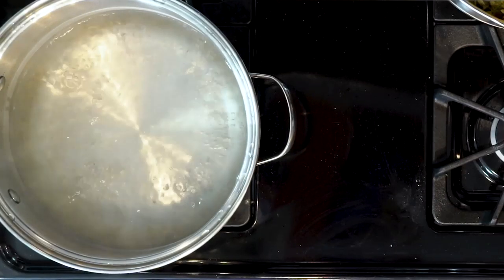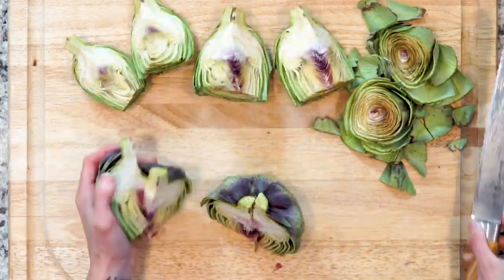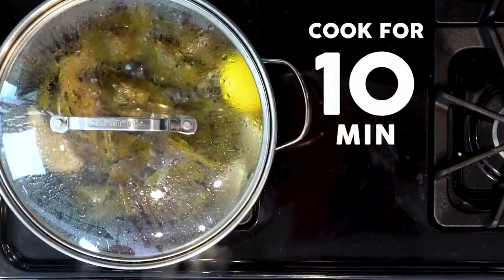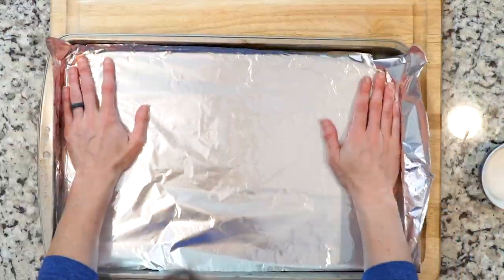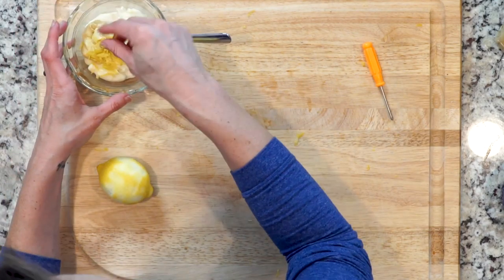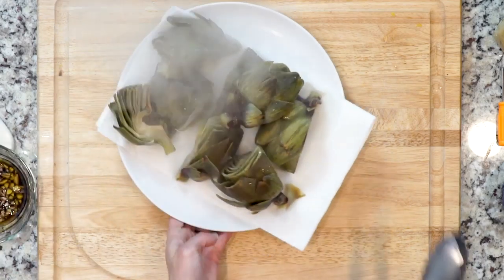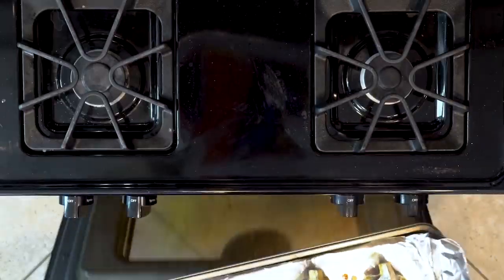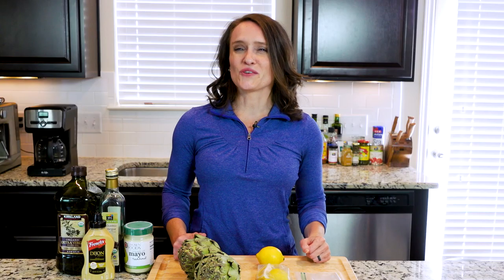FA17 05Epsilon Roasted Artichokes w Quick Sauce